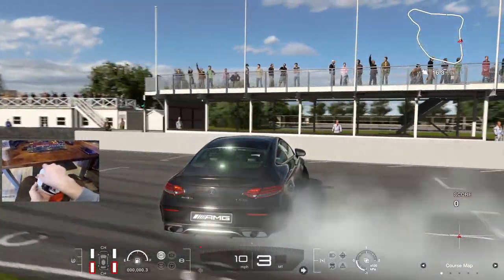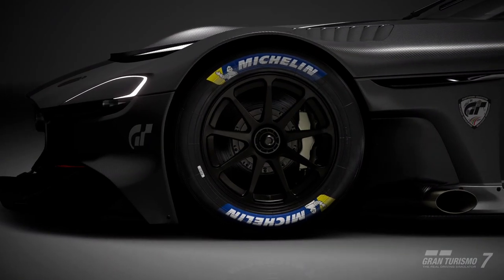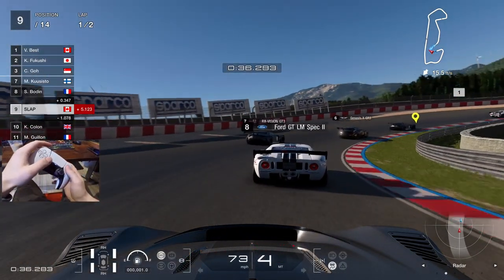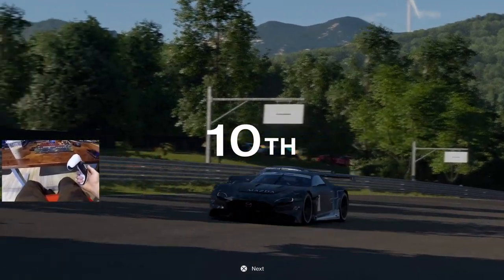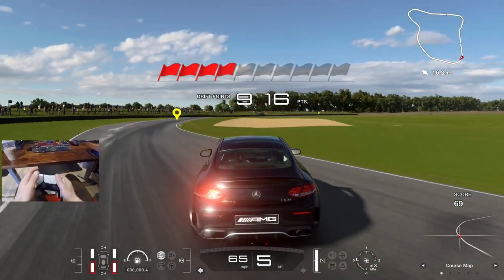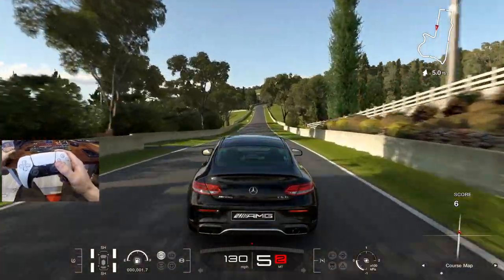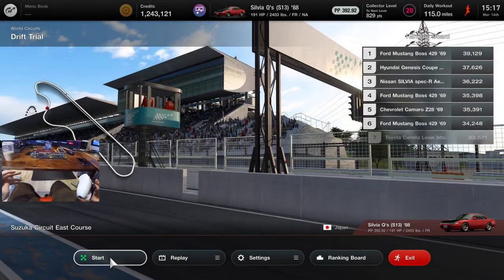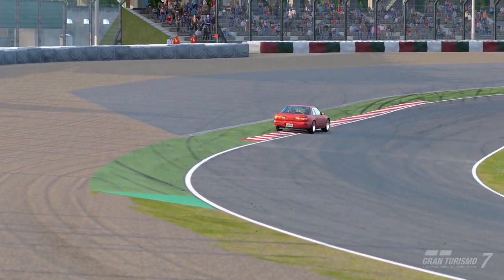Gran Turismo 7 PS5 - Motion Sensor Drifting FIRST IMPRESSIONS!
BenQ EX3201-T